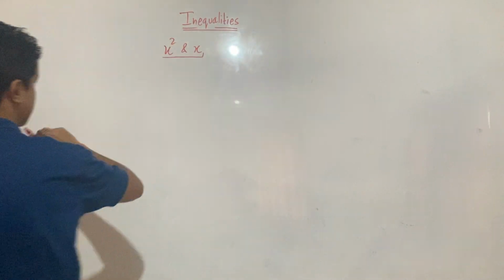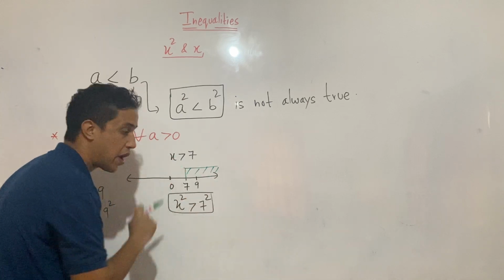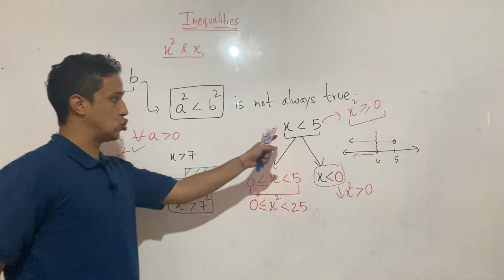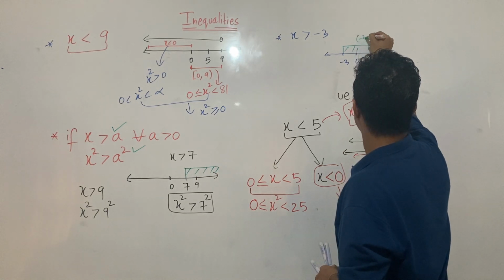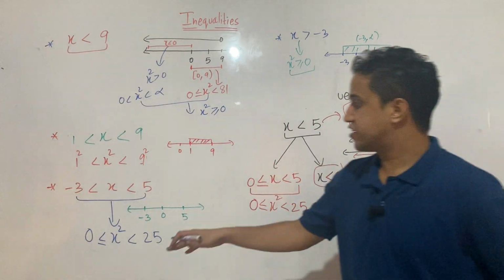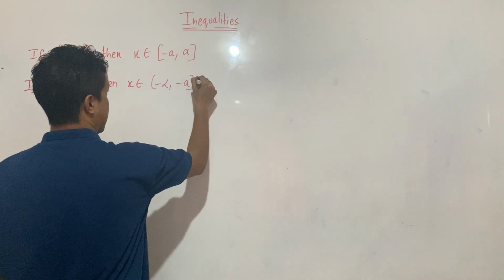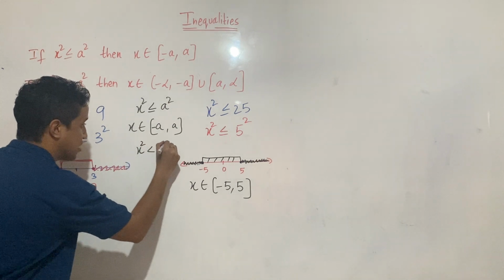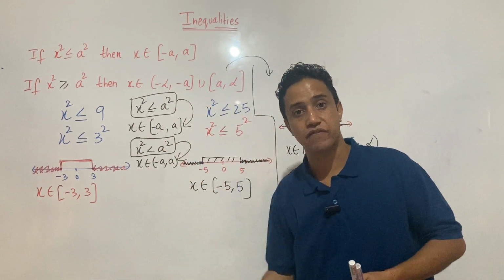Basics Calculus | Inequalities | nature of x^2 derived from x | Properties | Lesson 6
This lesson contains the discussion on inequalities and values, nature, and behaviour of x^2 derived from x.